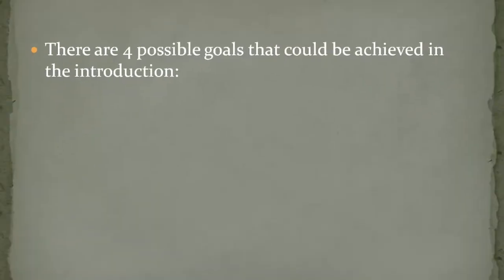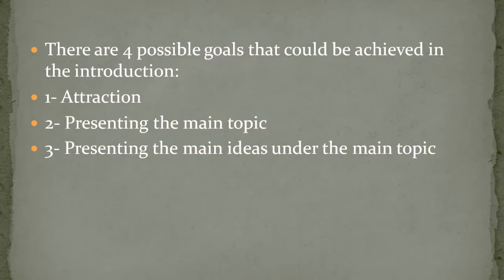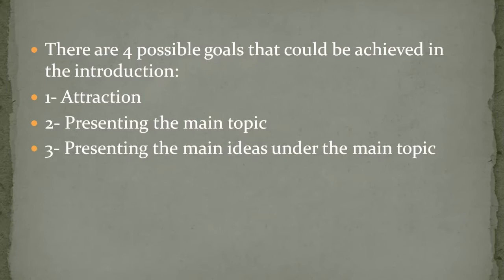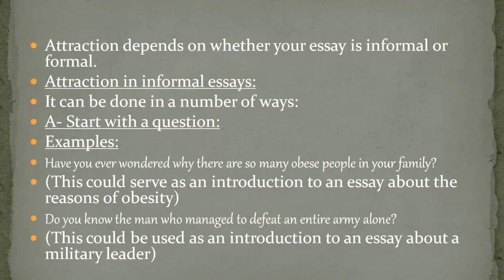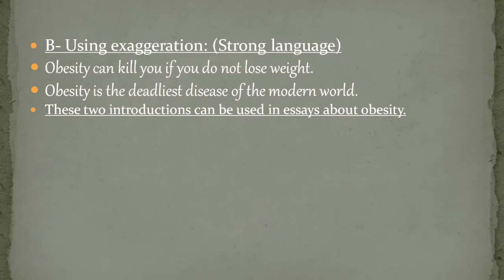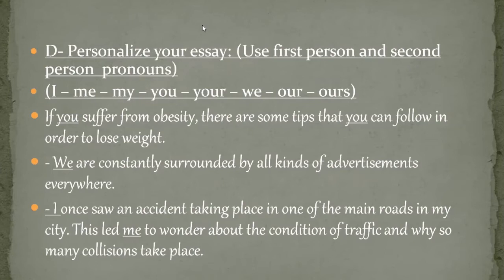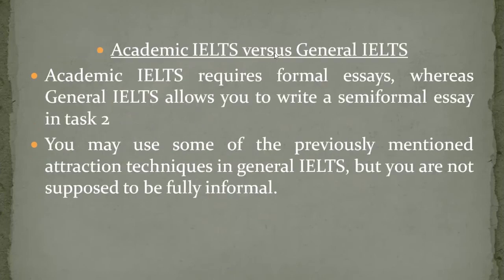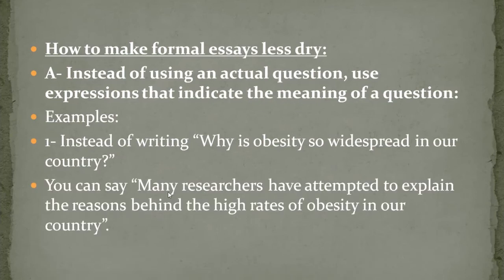Lesson 17 - IELTS WRITING COURSE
How to write the introduction
Step 1- Attraction